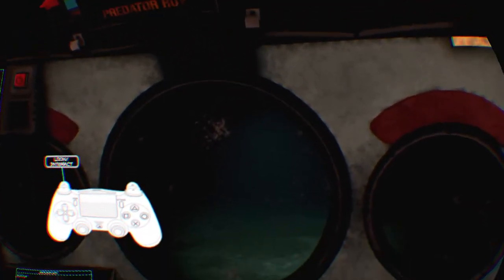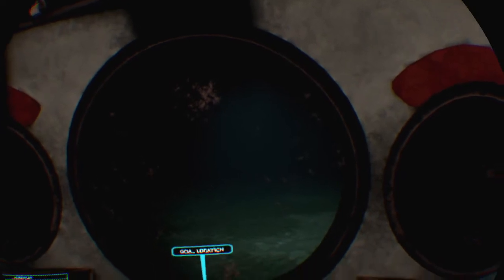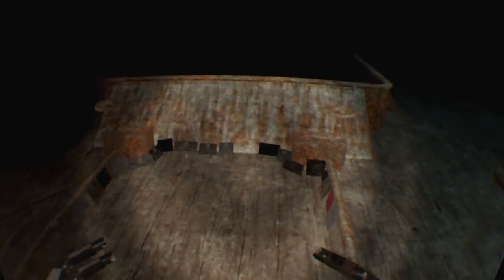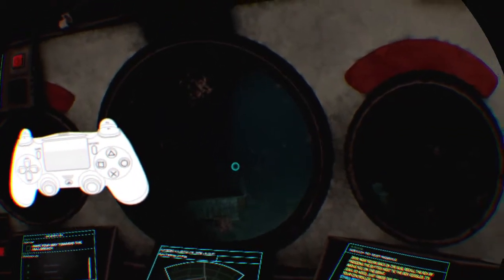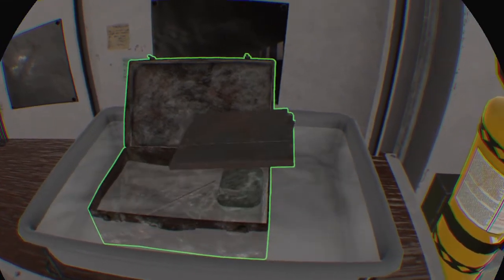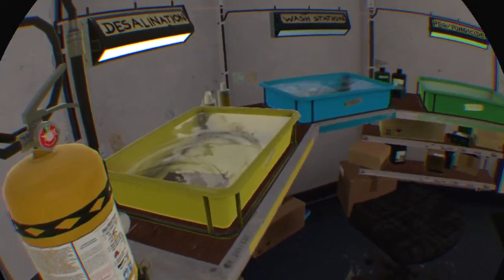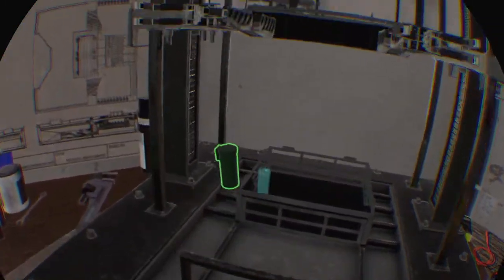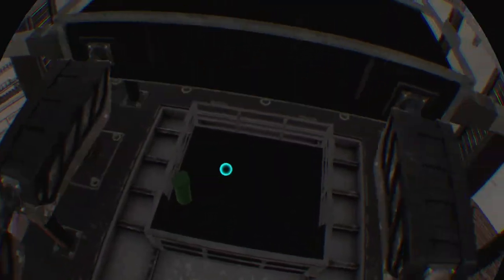Titanic VR walkthrough my sister kate dives to the rms titanic wreck for the first time ever